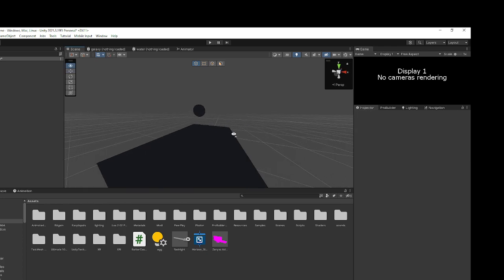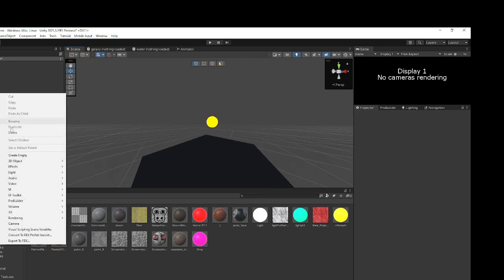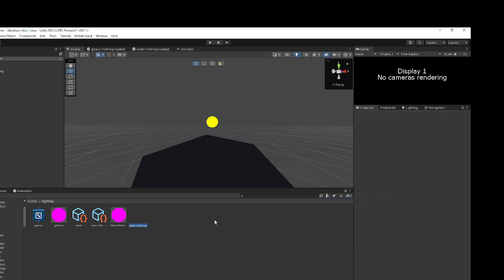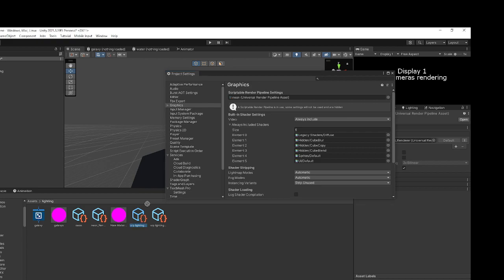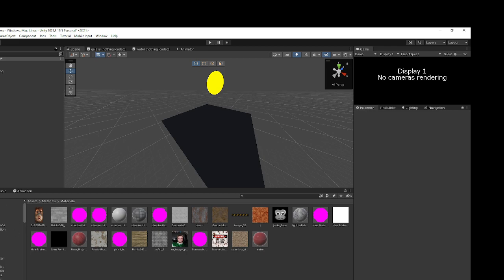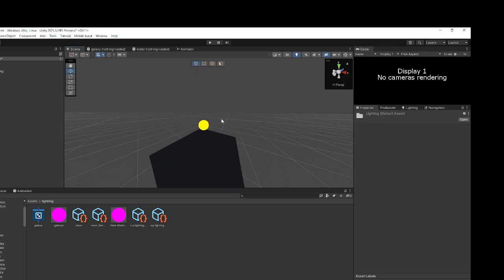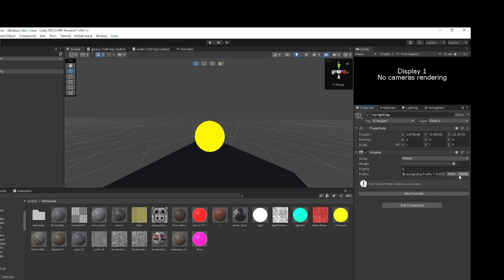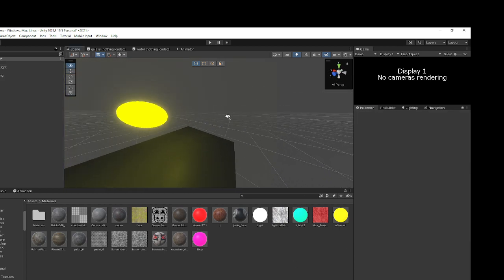How to add cool lights to your gtag fan game!